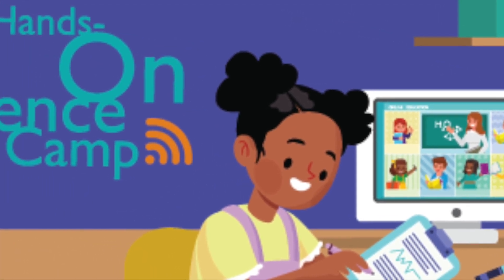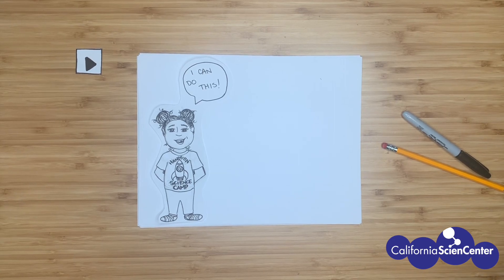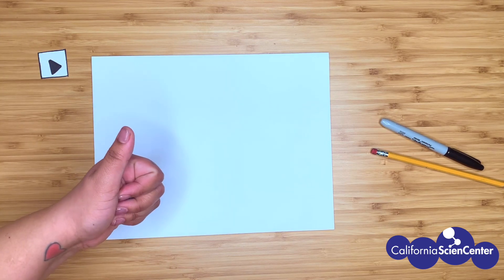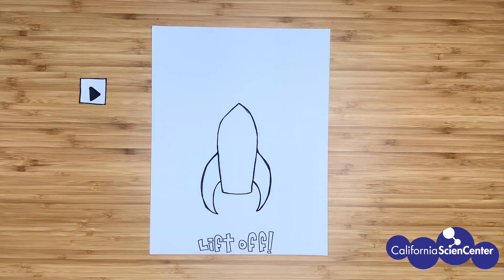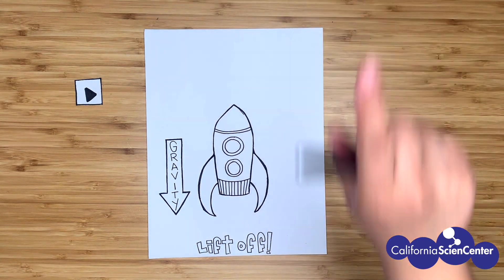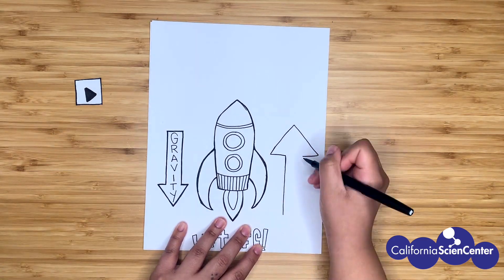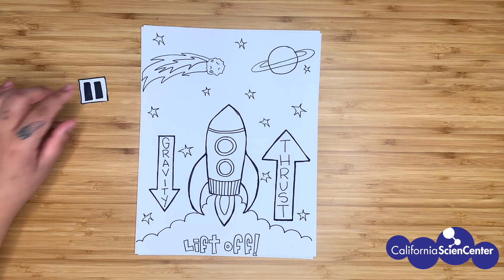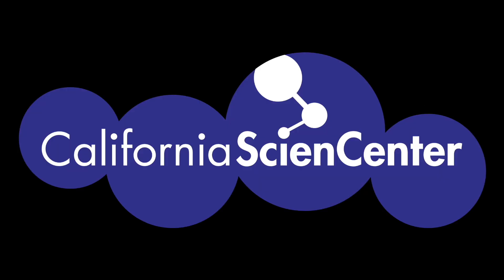Lift Off! - Stuck at Home Science | California Science Center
► Try passing energy between objects and learn about the science behind them using the activity sheet available here!
► On your mark,  get set, move! Join us from May 11th to May 14th as we discover the physics in energy to make things move, while you make snakes, ziplines and explore gravity with a former NASA astronaut.